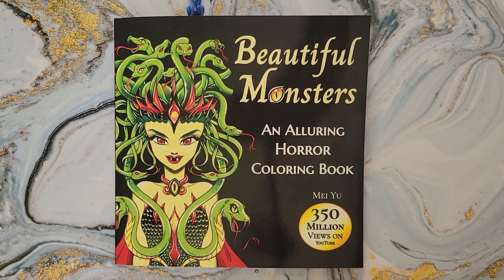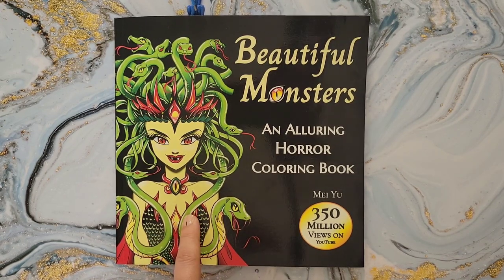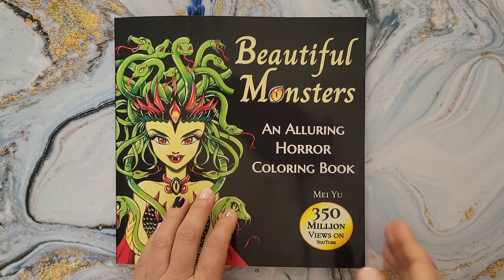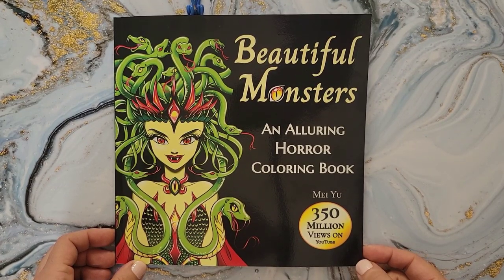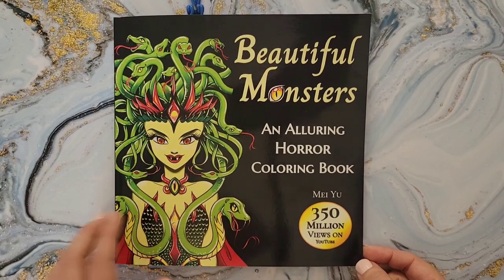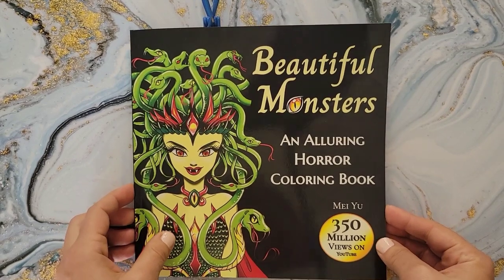Beautiful Monsters: An Alluring Horror Coloring Book by Mei Yu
00:00 intro
02:09 Flip Through